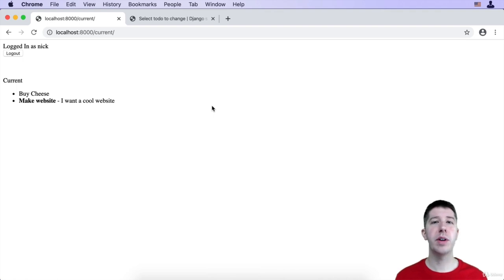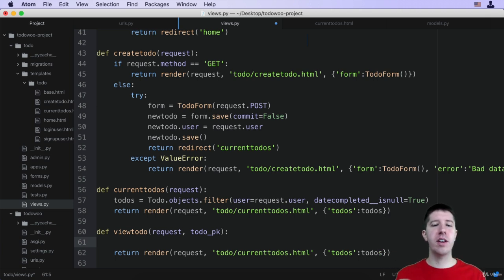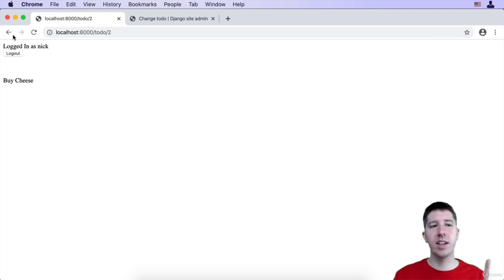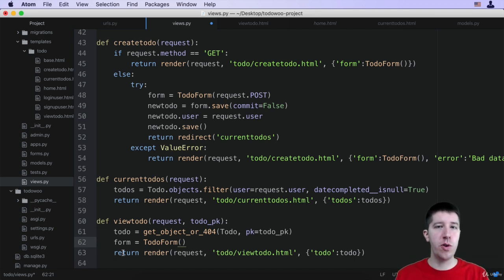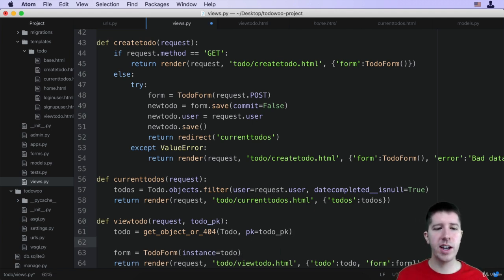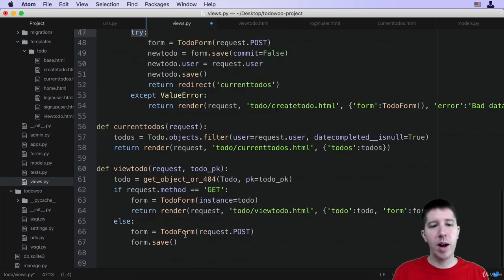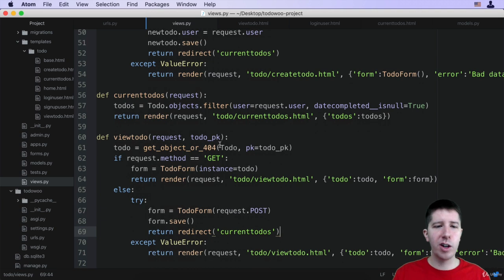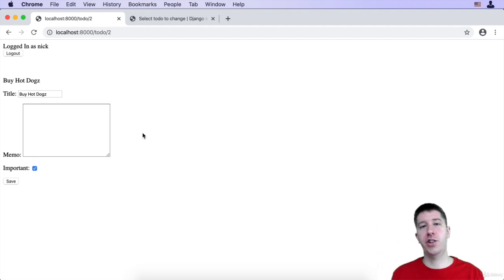069 View and Update Todos